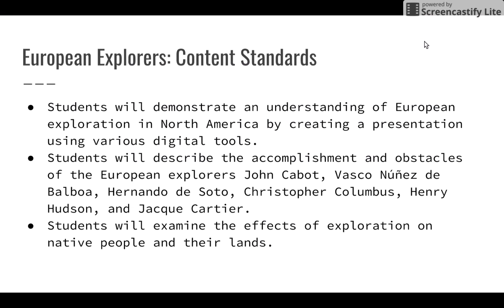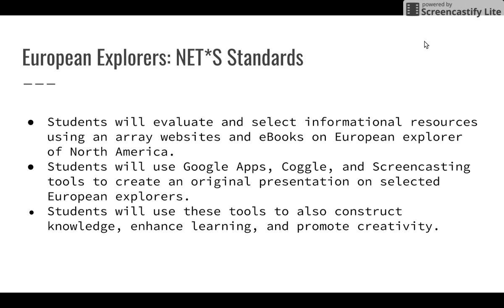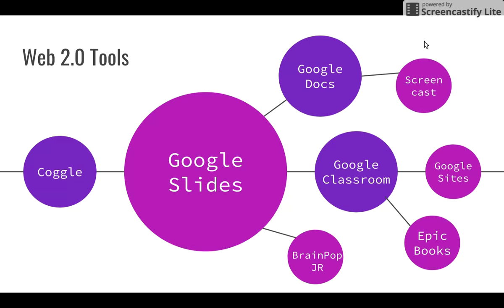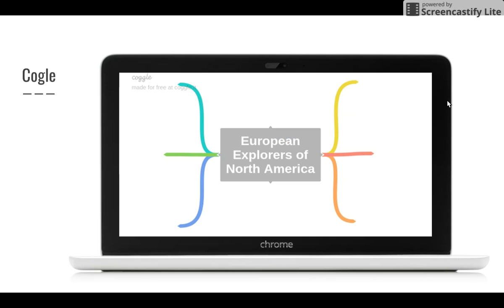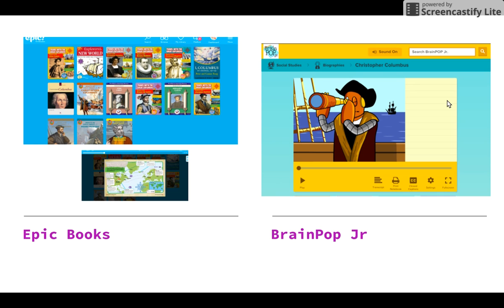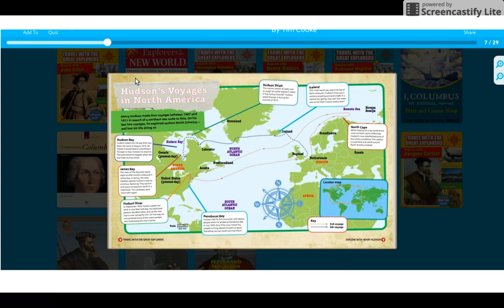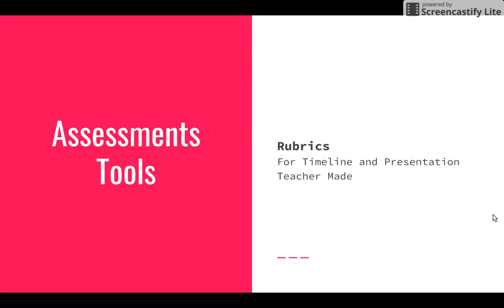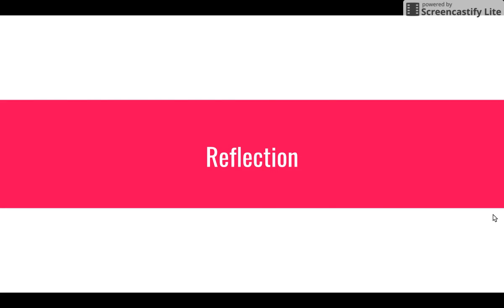Web 2.0 Tools Presentations